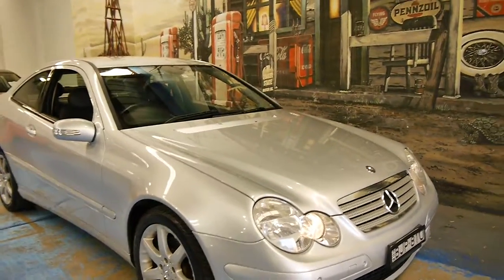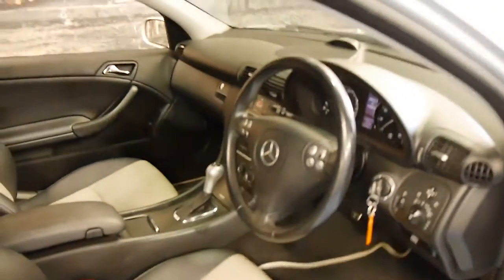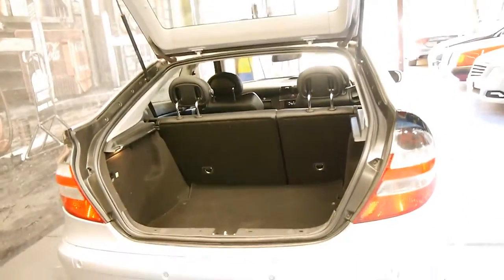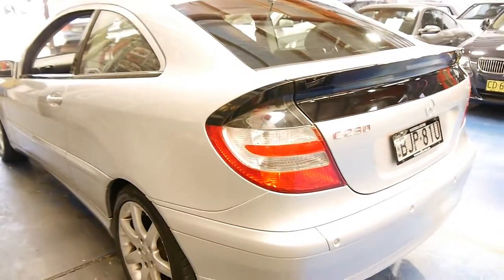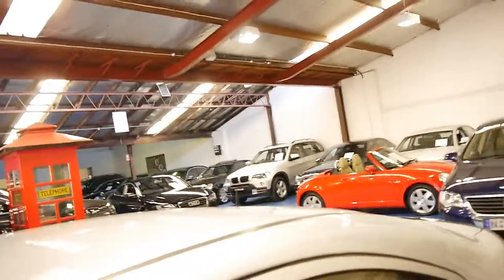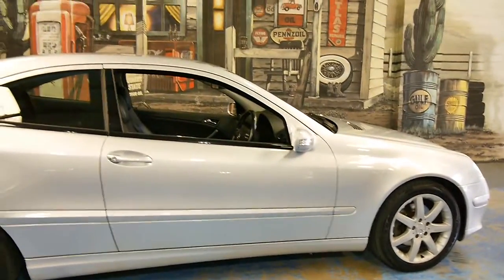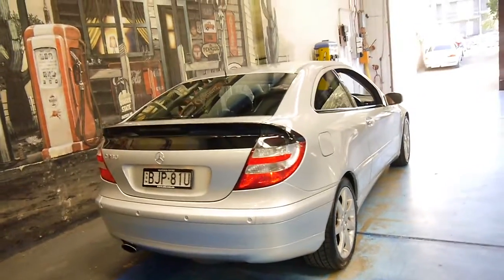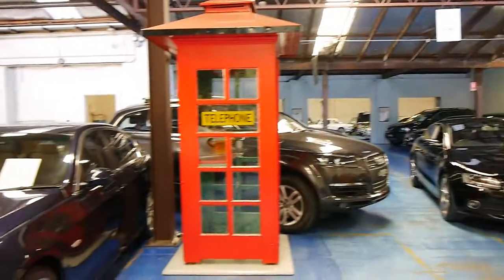2005 Mercedes Benz C230 Sports